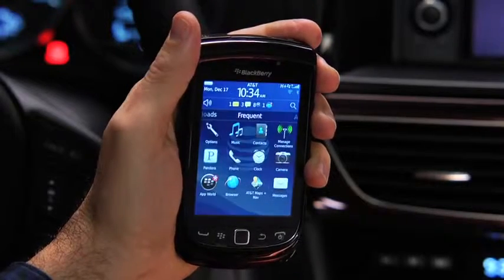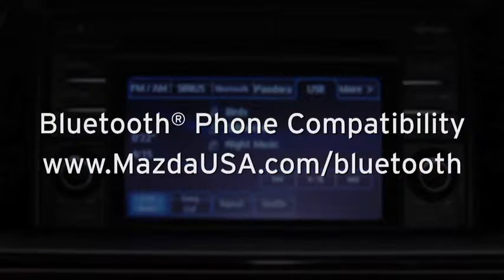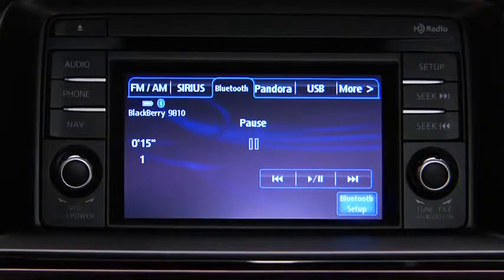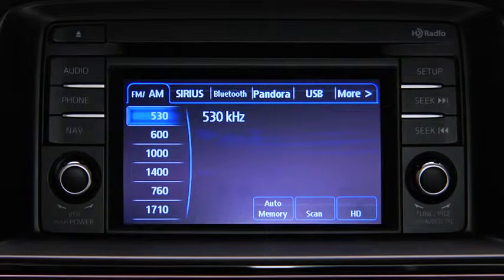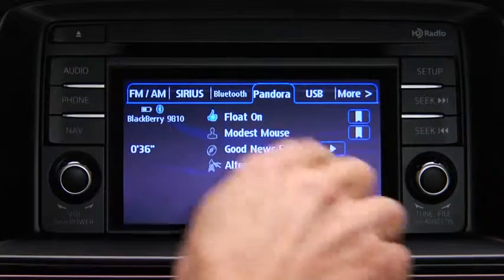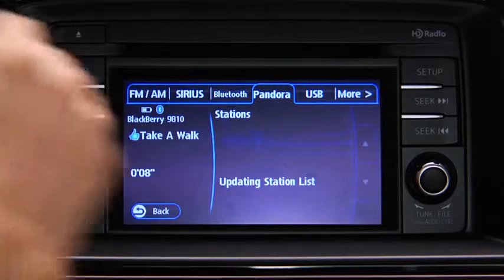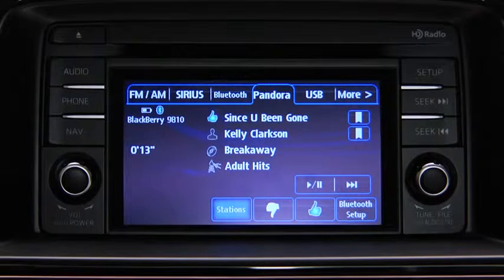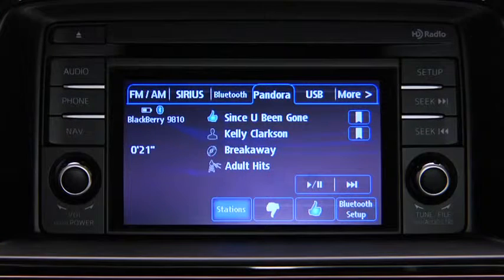2014 Mazda6 — Bluetooth Audio Streaming Mazda USA